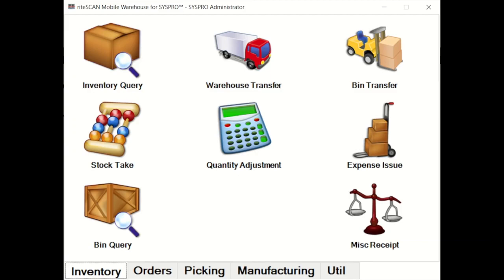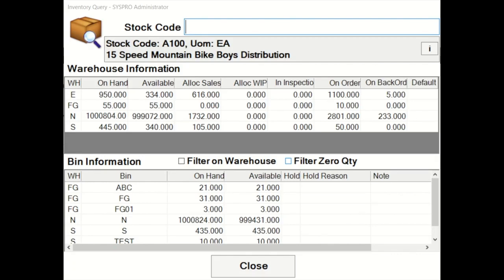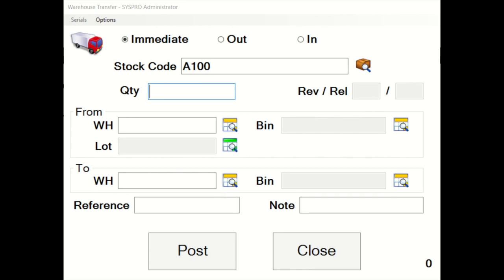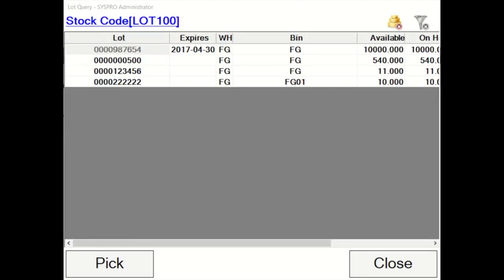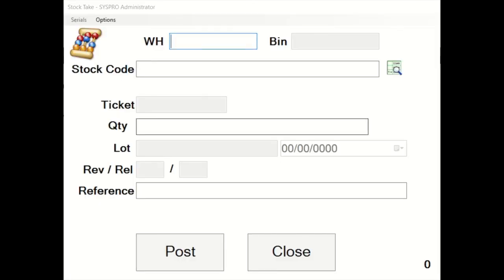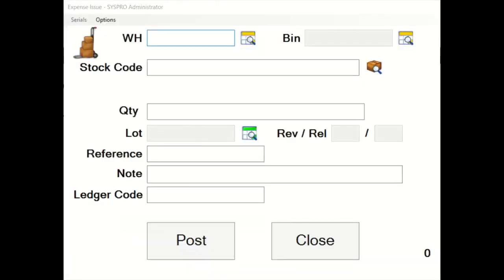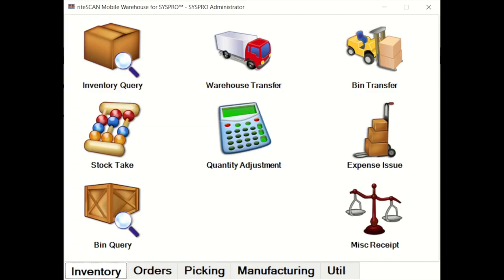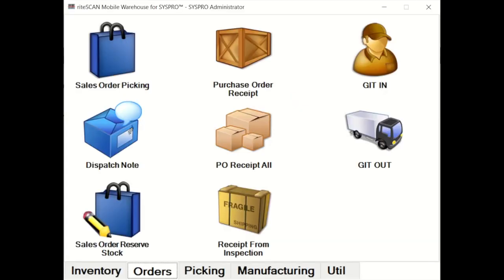riteSCAN Deep Dive Inventory